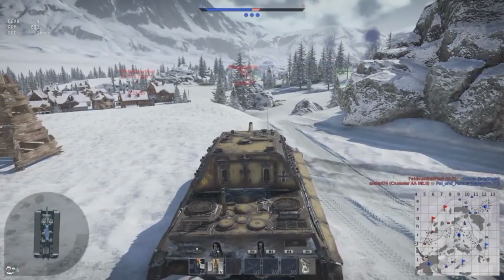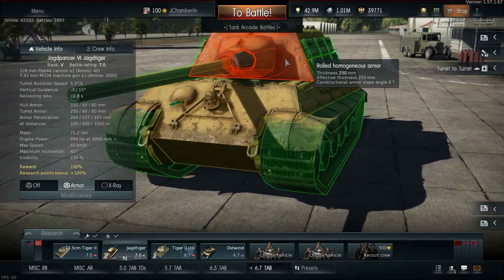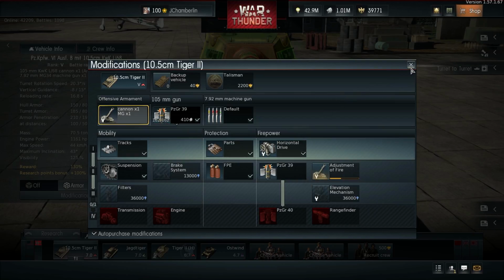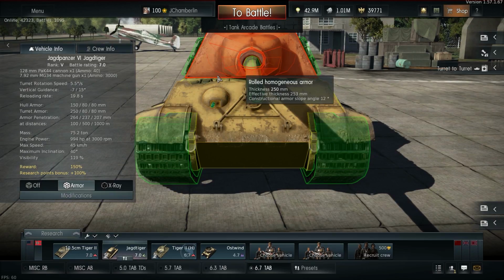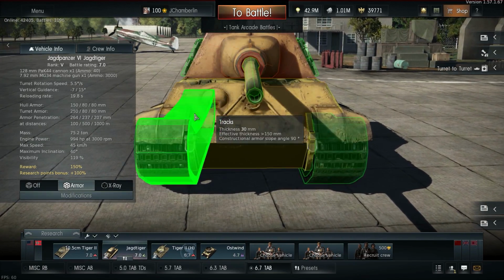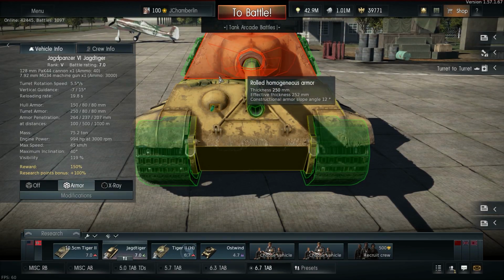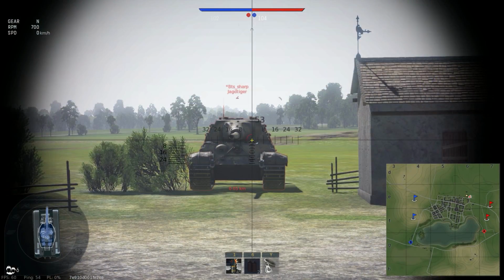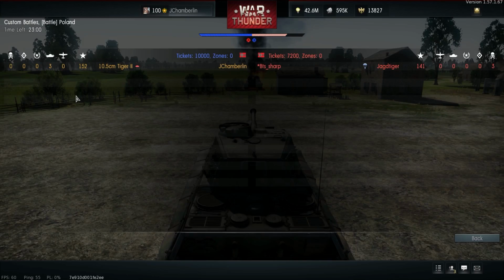War Thunder - Jagdtiger Armor Bug?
I was planning on doing a Jagdtiger video today, but plans change when your commentary turns out to be false after you discover what appears to be a flaw in the Jagdtiger's armor model.  Thanks to Brian Sharp for tipping me off.

War Thunder is a free-to-play massively multiplayer online combat game.  Register to play War Thunder today and you'll receive 50 premium Golden Eagles

PC Specifications:
Monitor: ASUS VS248H-P Black 24" LCD
CPU: Intel i7 5820k Haswell-E @ 3.3GHz
CPU Cooler: Noctua NH-D15
GPU: ASUS GeForce GTX 970 STRIX
Mobo: ASRock X99 Extreme4
RAM: CORSAIR Vengeance LPX 16GB DDR4 @ 2133MHz
Case: Fractal Design Define R3 Black
Mouse: ROCCAT KONE Pure Military Edition Core Performance Gaming Mouse, Camo Charge
Keyboard: SteelSeries Apex Gaming Keyboard
PSU: SeaSonic M12II 750W
SSD: Mushkin Enhanced Reactor 2.5" 256GB
HDD: TOSHIBA X300 HDWE140XZSTA 4TB 7200 RPM
Microphone: Blue Yeti Blackout Edition USB
Mic Stand: On-Stage Stands MS7701B Euro Boom Microphone Stand